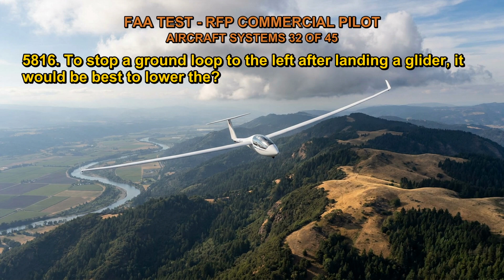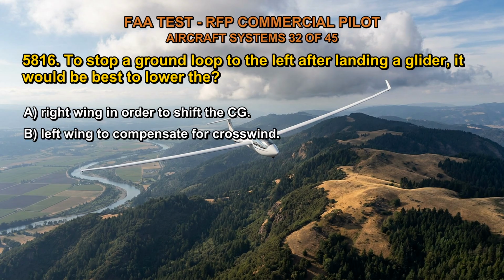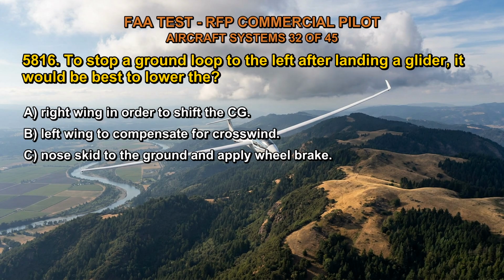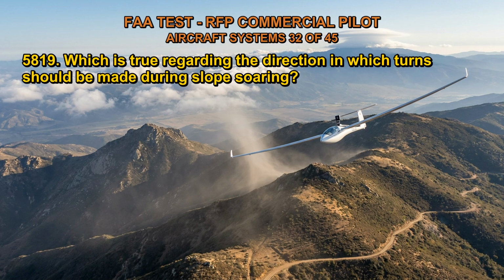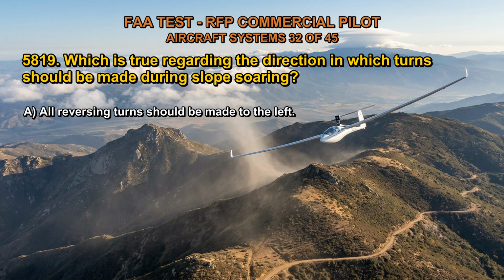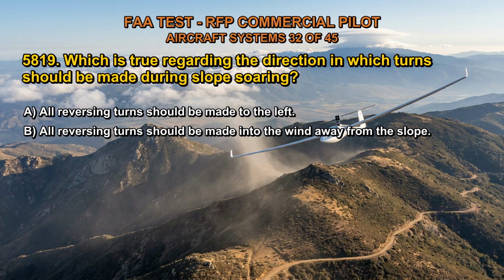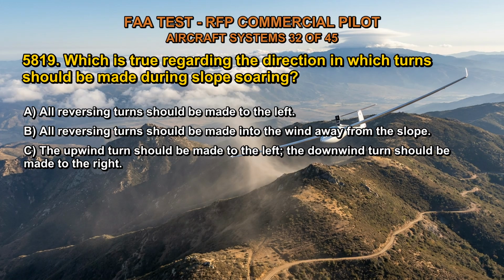FAA TEST - RFP COMMERCIAL PILOT - AIRCRAFT SYSTEMS Q5816, Q5817, Q5818, Q5819, Q5820 (32-45)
This Aircraft Systems lesson covers questions 5816 through 5820 and focuses on glider landing control, wind gradient stall hazards, thermal traffic rules, slope soaring procedures, and thermal circling airspeed. Question 5816 explains that if a glider begins a ground loop to the left after landing, the best corrective action is to lower the nose skid to the ground and apply wheel brake. This increases ground resistance and helps stop the unwanted yawing motion before the glider continues into a more severe ground loop. Question 5817 discusses the danger of wind velocity gradient during landing approaches. If the pilot does not allow enough extra airspeed for decreasing wind near the ground, the glider may suddenly lose airspeed, increase angle of attack, and stall close to the surface, making approach and landing the most hazardous phase for this condition. Question 5818 explains thermal traffic rules, stating that when two or more gliders are using the same thermal, all gliders should turn in the same direction as the first glider to enter the thermal. This keeps traffic predictable and reduces collision risk. Question 5819 covers slope soaring, where reversing turns should always be made into the wind and away from the slope to maintain safe clearance from terrain and remain in rising air. Question 5820 explains that when circling within a thermal, the proper airspeed is the minimum sink speed for the angle of bank, allowing the glider to stay in lift efficiently while minimizing altitude loss. Together, these questions reinforce important glider safety knowledge involving landing rollout control, stall prevention, thermal etiquette, slope-soaring safety, and efficient soaring technique.